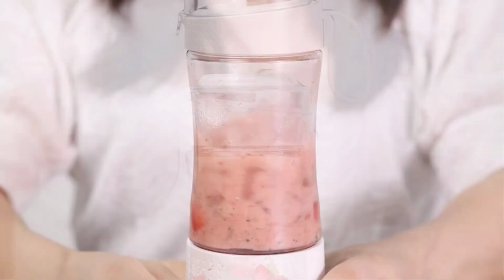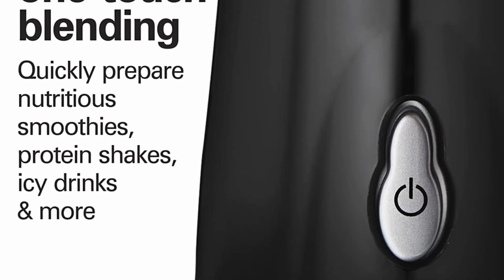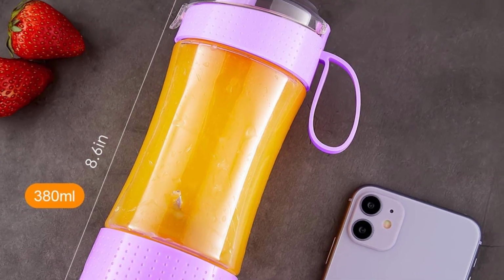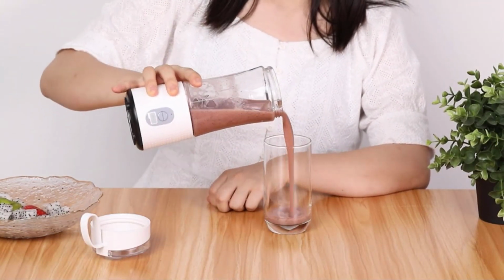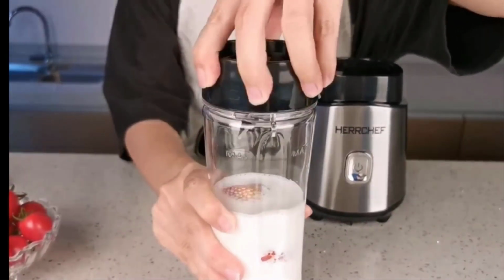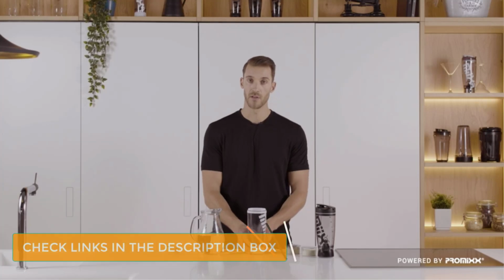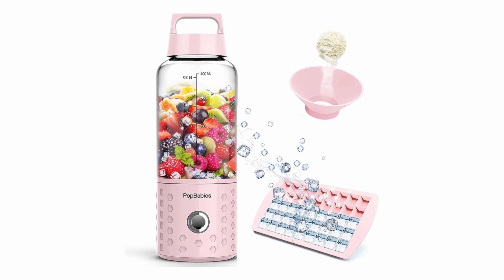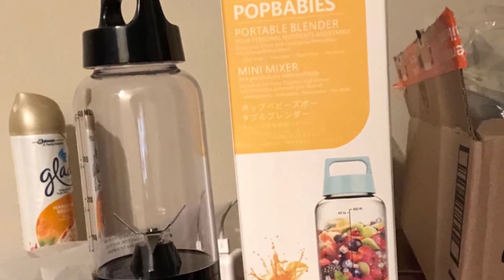Best Blenders For Protein Shake | Top 5 Mini Blenders | Portable Blenders For Protein Shake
✔️Best Blenders For Protein Shake 🔥 💥
📌Product Link📌
✅ 1.
✅ 2.
✅ 3.
✅ 4.
✅ 5.